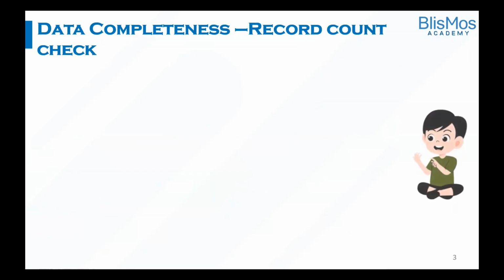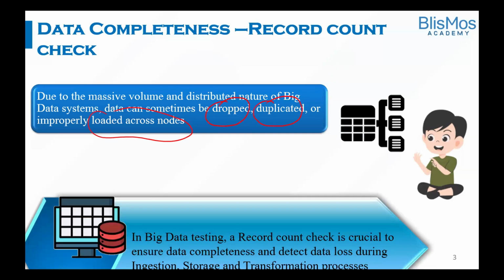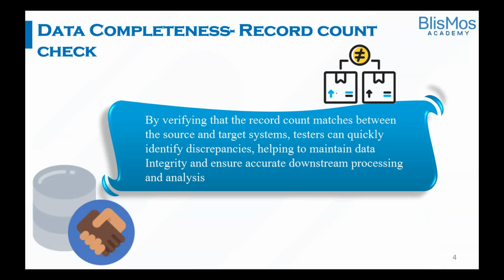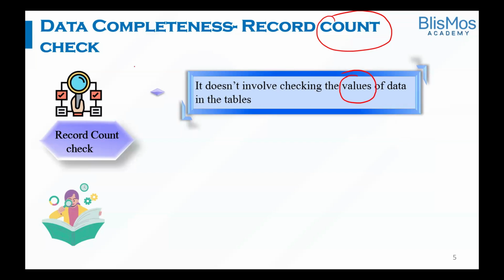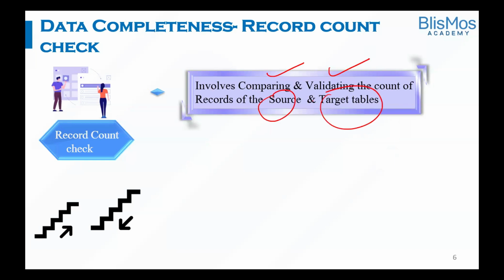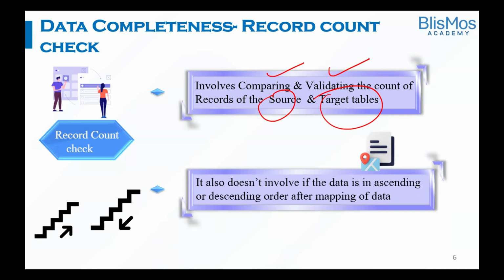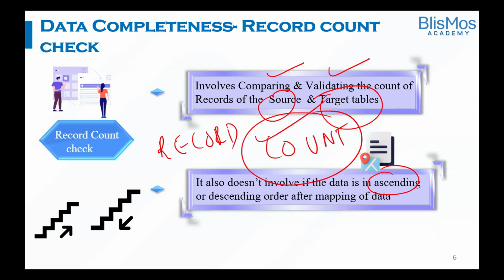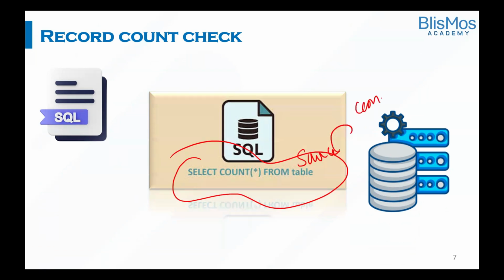20. Data Completeness Check - Record Count Check Part - 1.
In this video, we provide a detailed explanation of the  Data Completeness Check - Record Count Check Part -1.